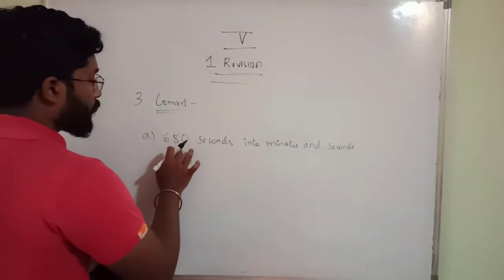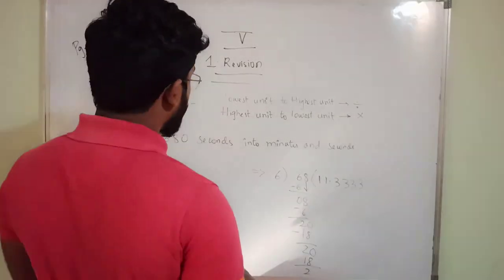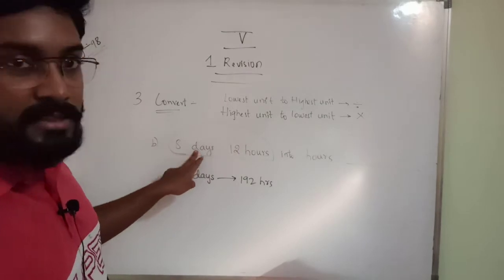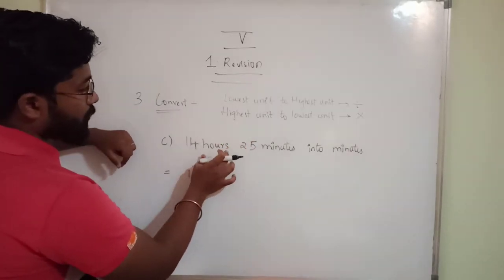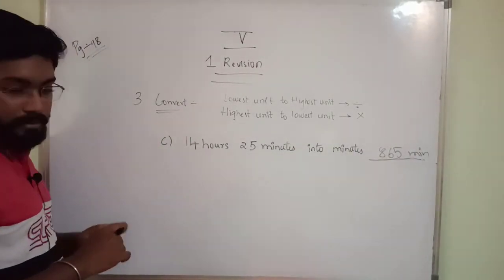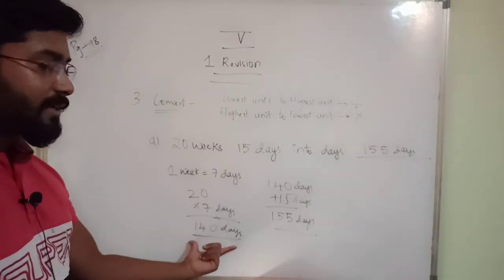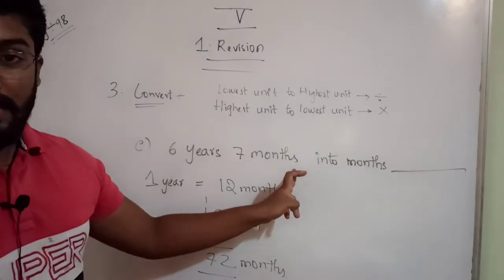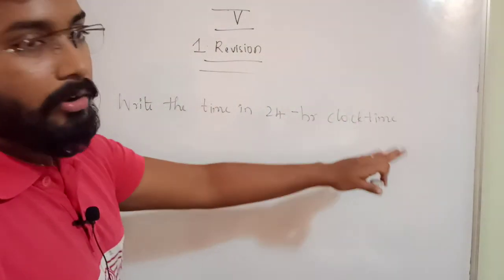#1 Class 5 Maths